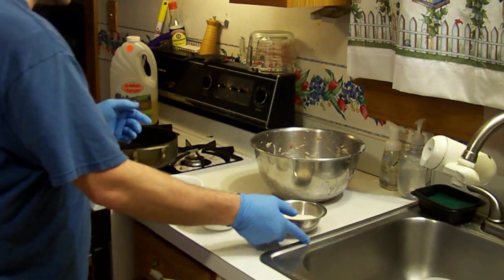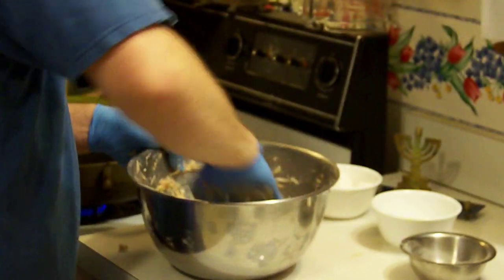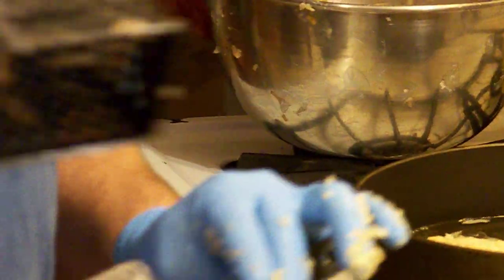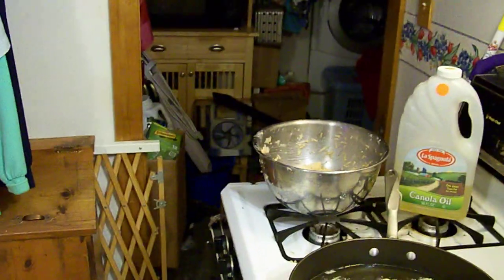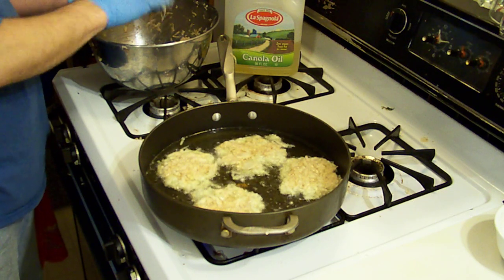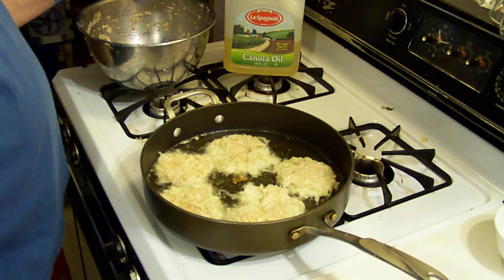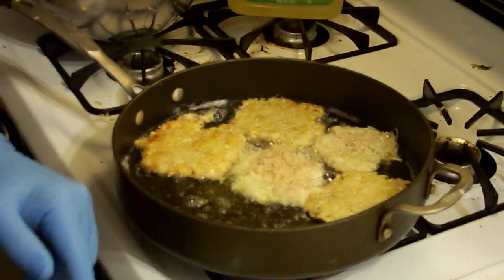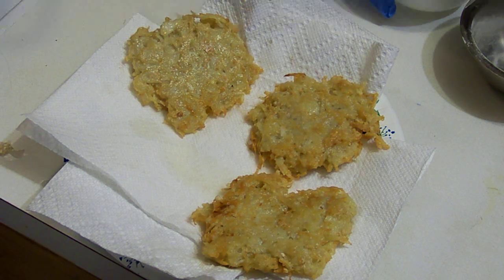Potatoe Latkes 2012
I promised my Girlfriend some potato latkes last Chanukah.  I had to give her a rain-check, and she gave me a get outa jail free card.  Here I am making them for her this year, with her videotaping for all of you to watch.